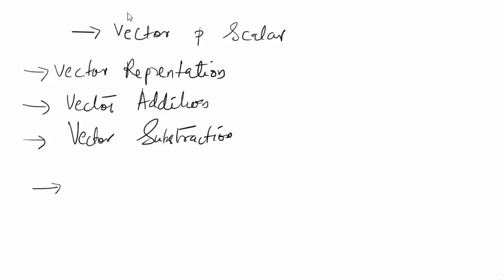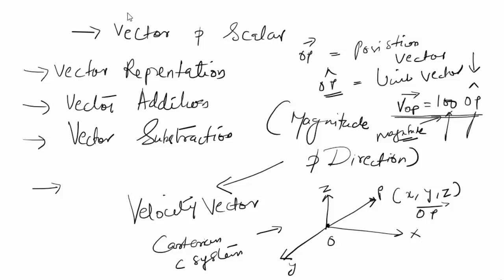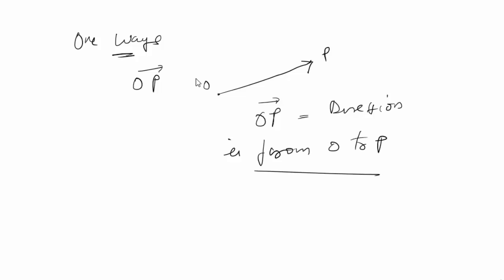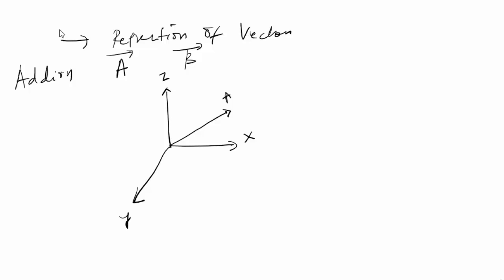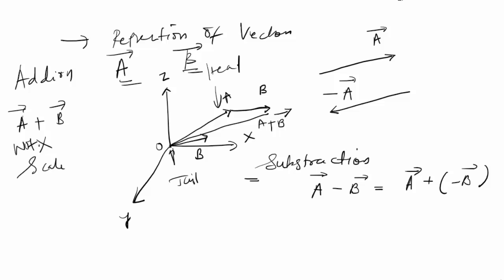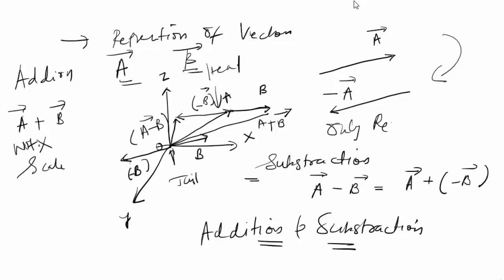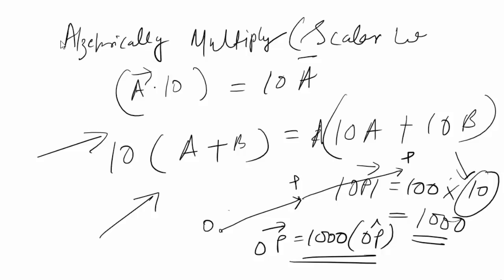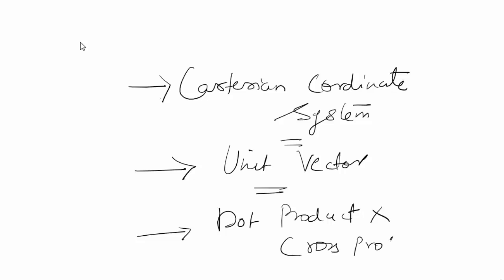Vector representation , Vector Addition and Substraction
Representation of Vector , Vector Addition and Subtraction , vector representation , vector addition and subtraction